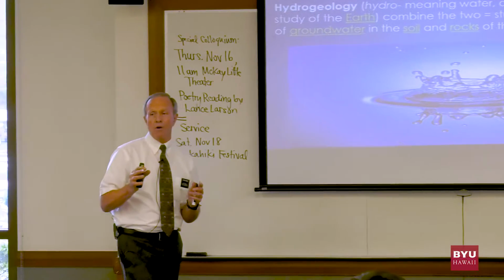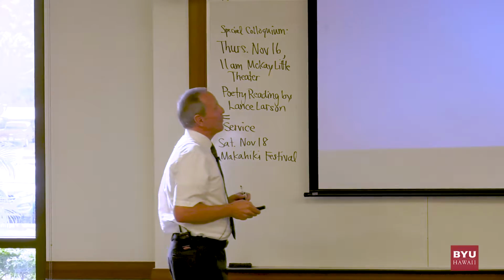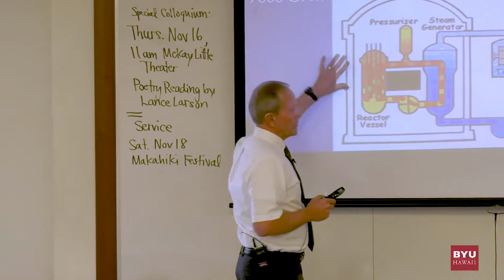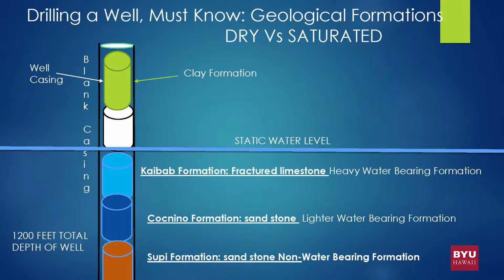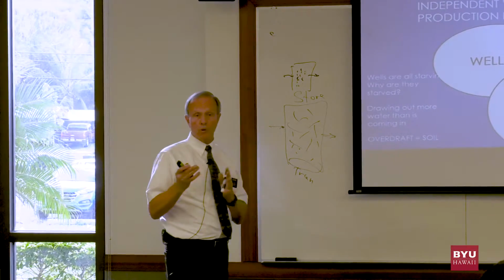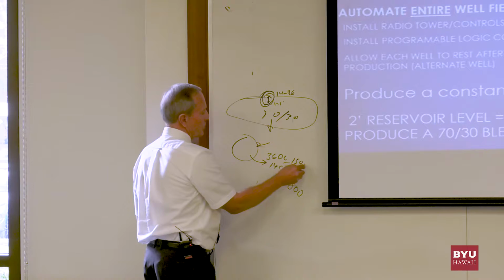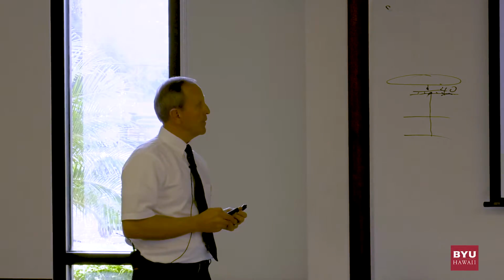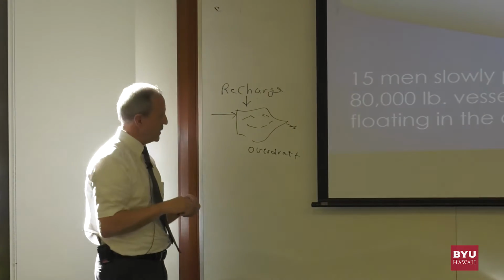BYU-Hawaii: Honors Colloquium | Elder Whiting (November 15, 2017)